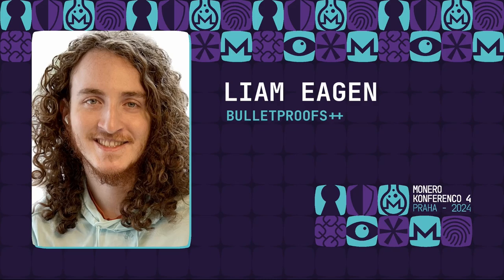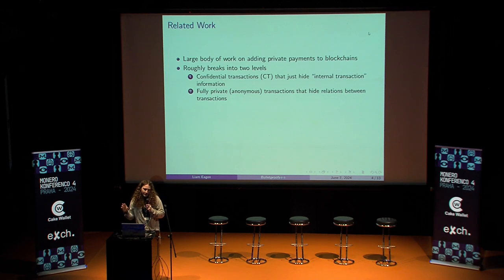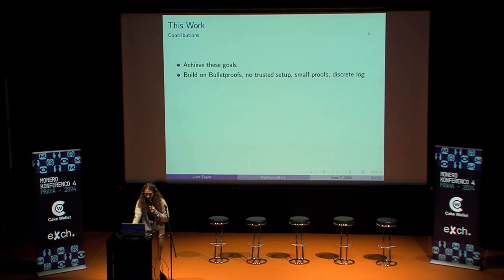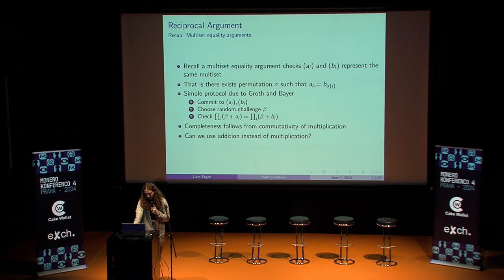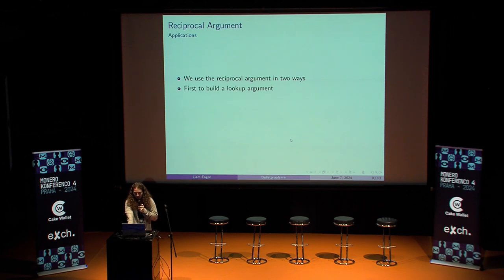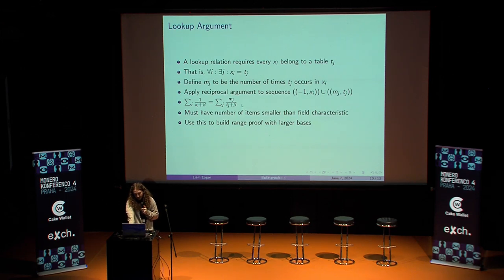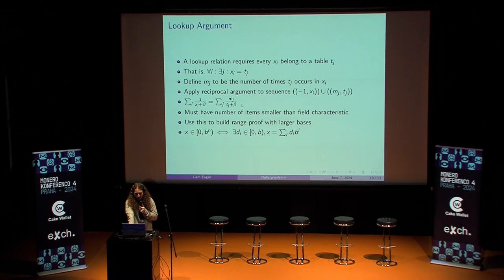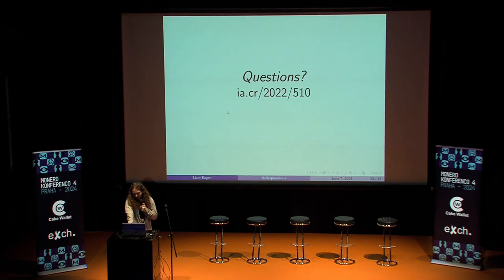Liam Eagen - Bulletproofs++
Bulletproofs++ is a new transparent confidential transaction protocol based on the Bulletproofs inner product argument. It features shorter proof sizes and much faster verification complexity. It also supports efficient multi-asset confidential transactions. This is all made possible by a novel "reciprocal argument" (also known as log derivative lookup).